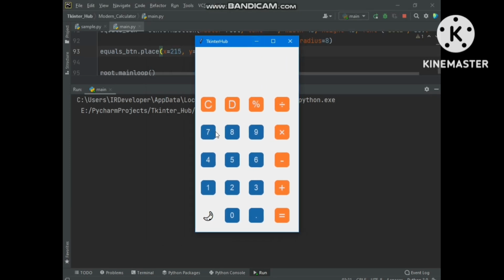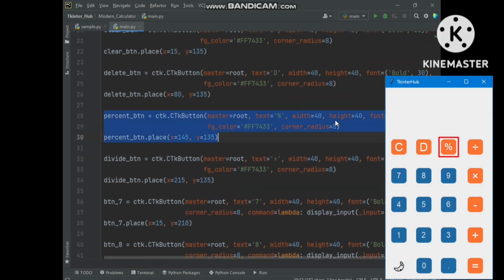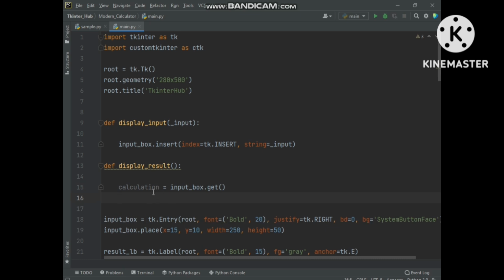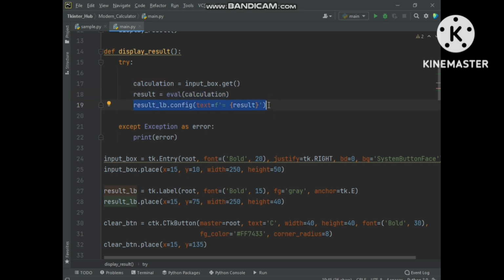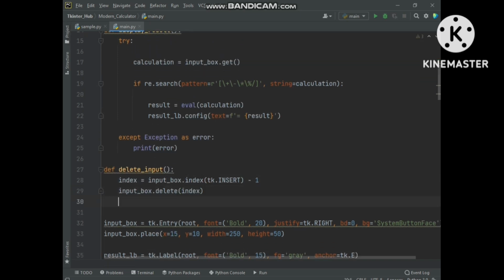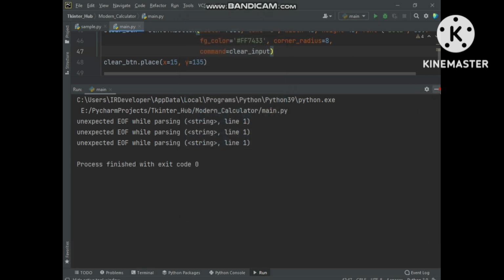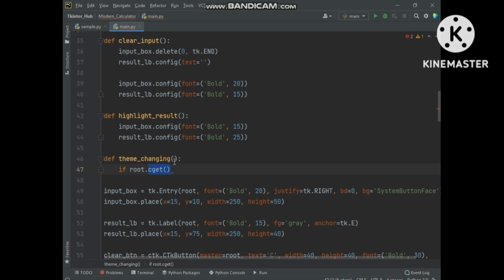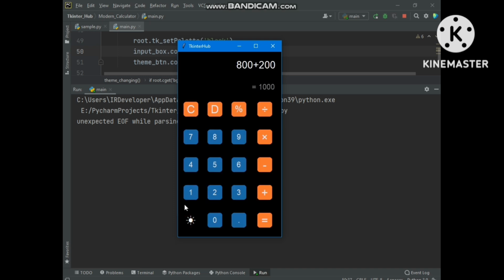Python GUI Calculator Functionality & Theme Switch | Tkinter & Custom Tkinter Tutorial (Part 2)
In this detailed tutorial, we dive deep into the Python programming logic to implement all the essential calculator functions, transforming our static interface from Part 1 into a fully working desktop application.
You will learn step-by-step how to handle user input, perform real-time mathematical calculations, and add a dynamic theme-switching feature. We ensure that this Python GUI Calculator is robust, modern, and provides a great user experience.

💡What you will learn in this tutorial:

- Input & Display Logic: Implement the display_input function to show user-clicked buttons in the calculator's input box

- Real-Time Calculation: Master the eval() function in Python to process and display results instantly as the user types, simulating a real calculator.

- Error Handling (Regex): Use the re (regular expression) module to prevent errors and ensure results only display after a valid math operator is entered, solving the "lone numeric value" issue.

- Delete & Clear Functions: Create the delete_input and clear_input functionalities to manage the entry box content efficiently, including clearing the result label when the input is empty.

- Result Highlighting: Implement the highlight_result function to visually emphasize the final calculation using dynamic font size changes.

- Dynamic Theme Switching: Program a theme-change button that toggles the entire calculator between Light and Dark mode using the tk.set_palette method for a complete UI overhaul.

/__________ Social Links__________\